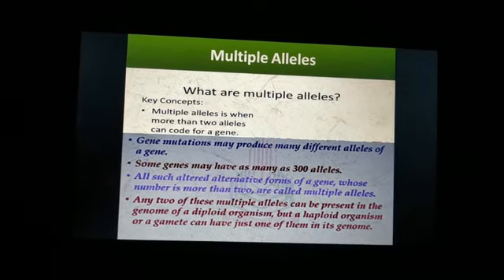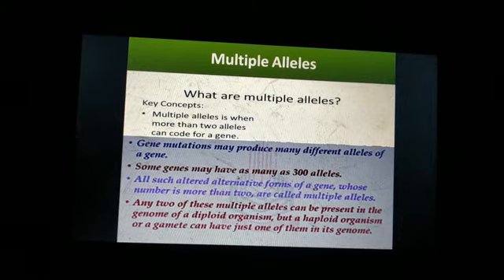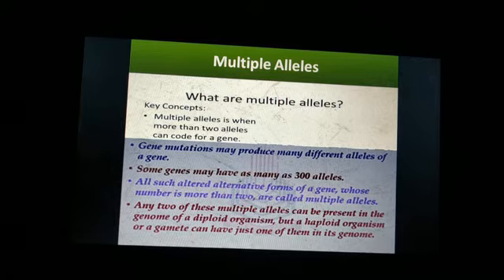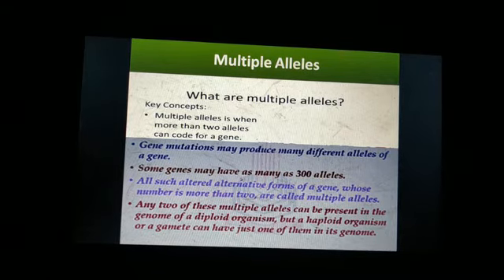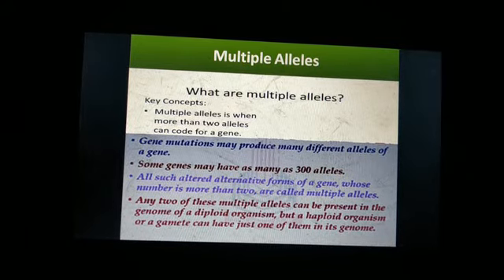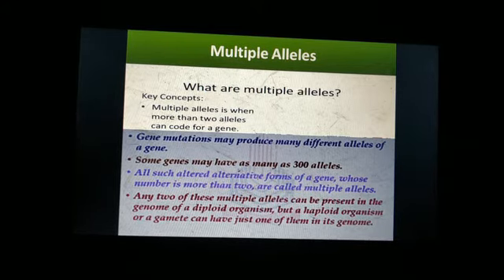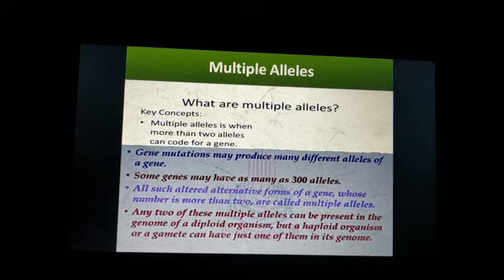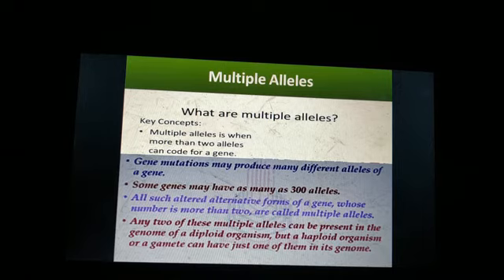Class 11 Biotechnology Chapter - Concepts of genetics part - 9